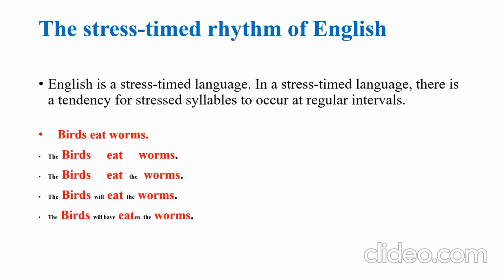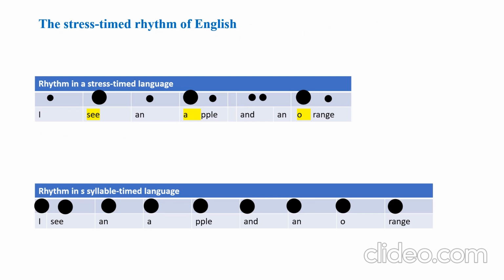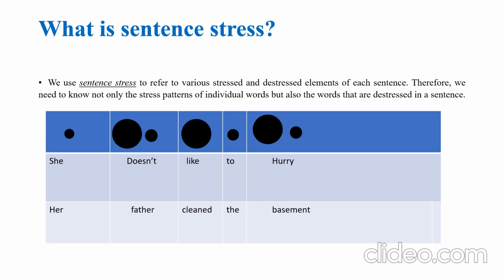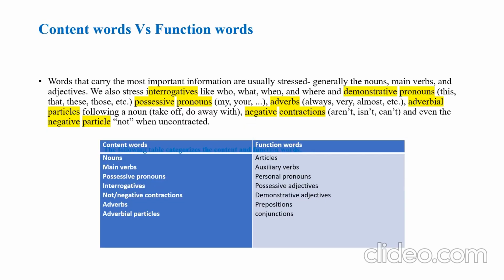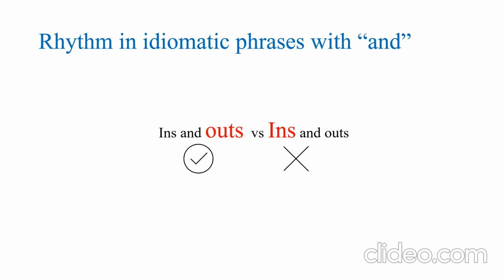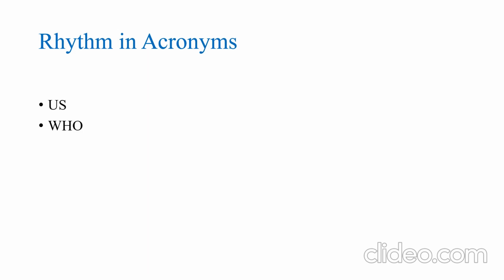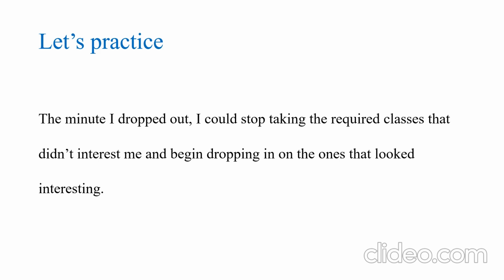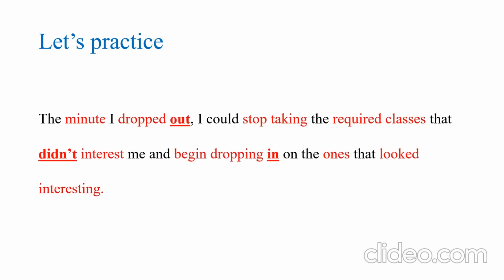Pronunciation: Rhythm 1